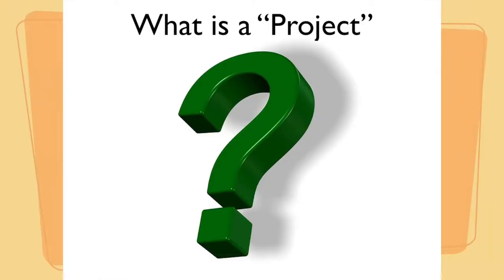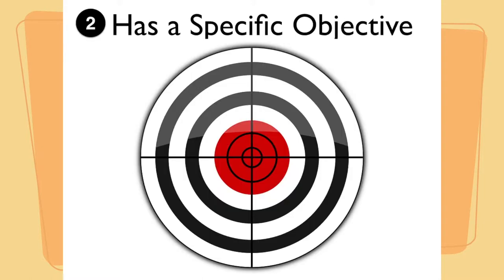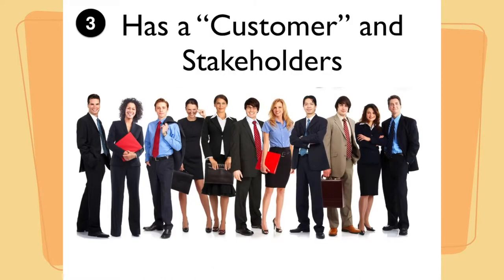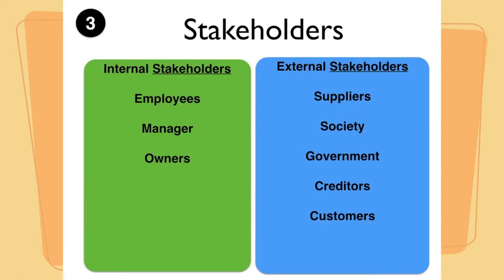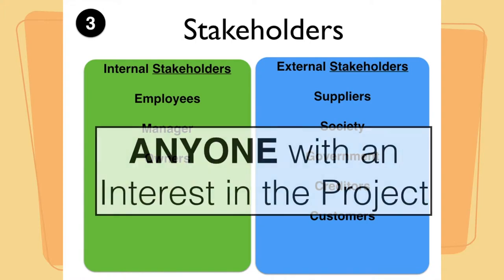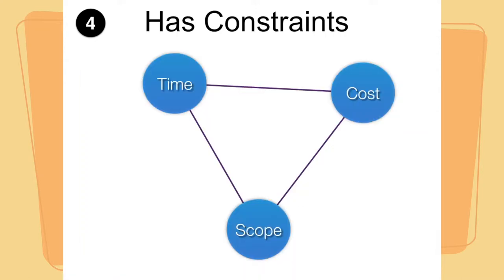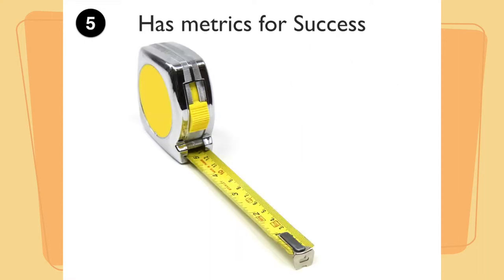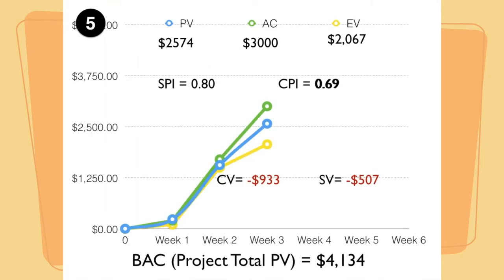What is a project?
What are some of the key characteristics that make a project a project?